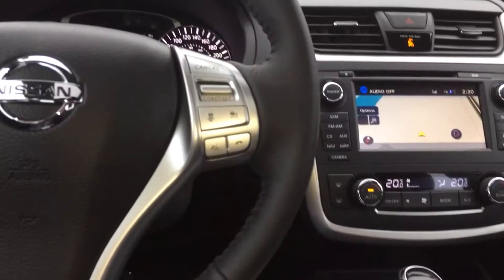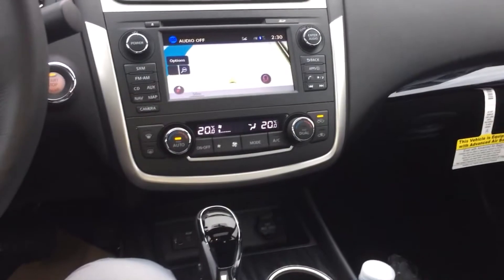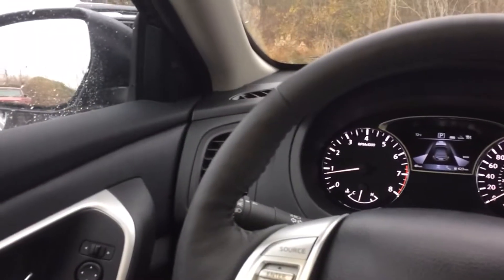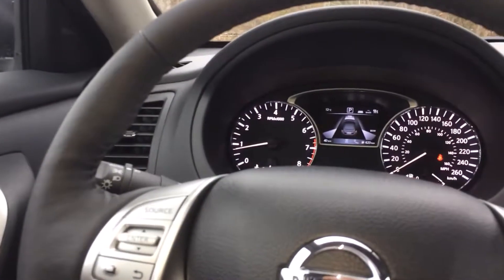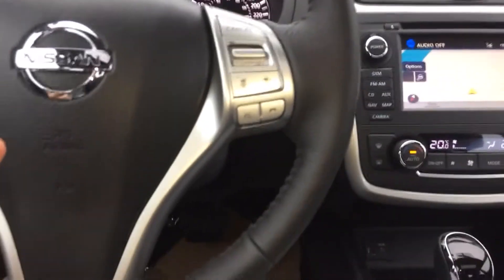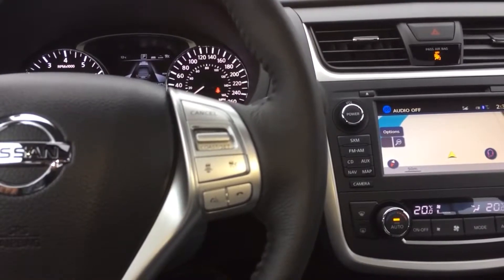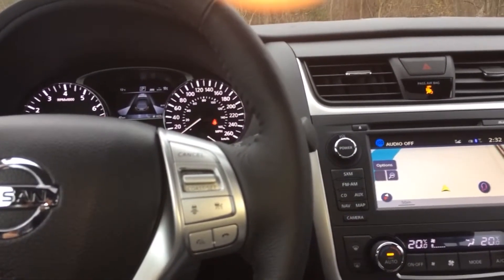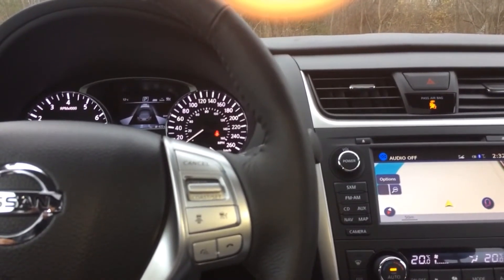Byrne in a 2017 Altima SL